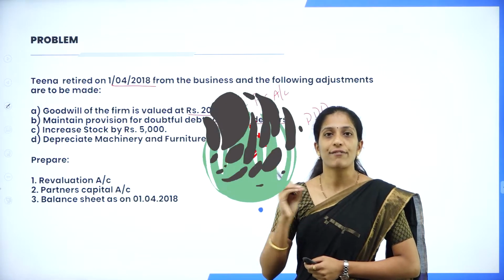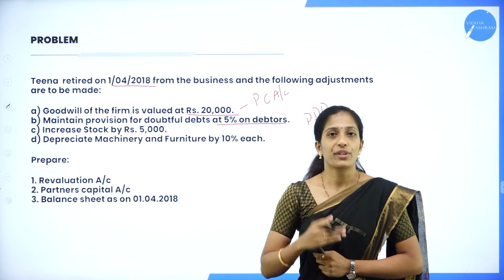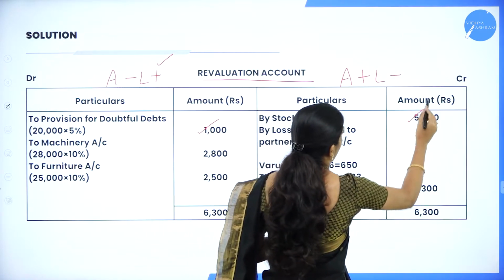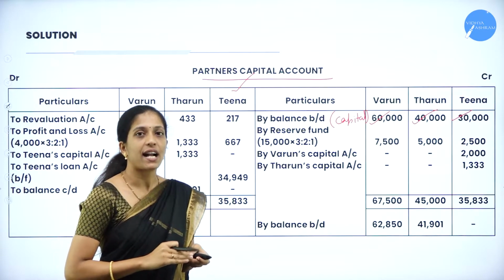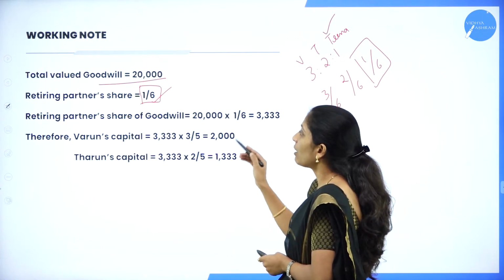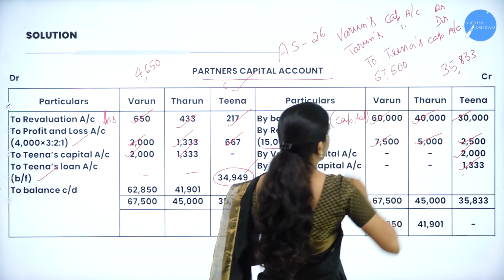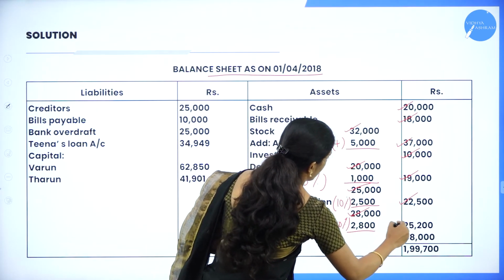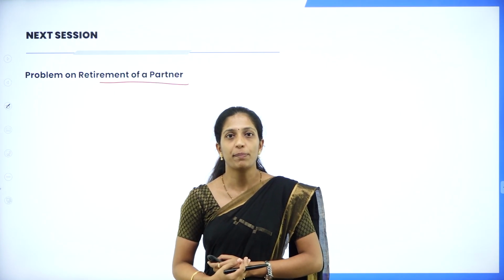DAY 66 | ACCOUNTANCY | II PUC | RETIREMENT OF A PARTNER | L5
Class : II PUC
Stream : COMMERCE
Subject : ACCOUNTANCY
Chapter Name : RETIREMENT OF A PARTNER
LECTURE : 5